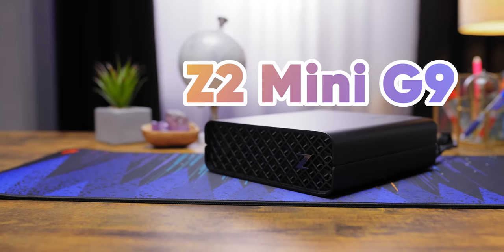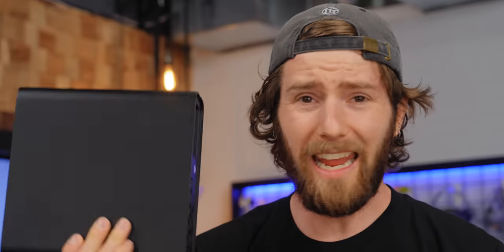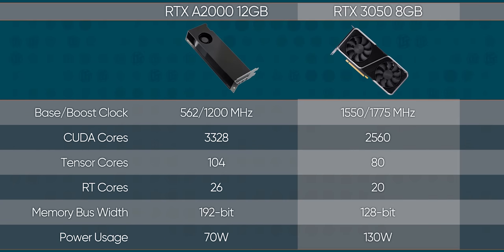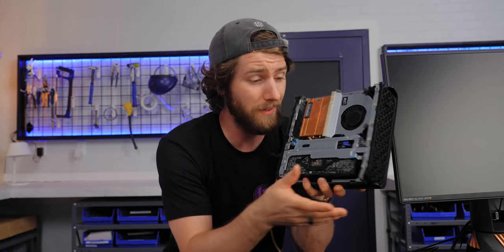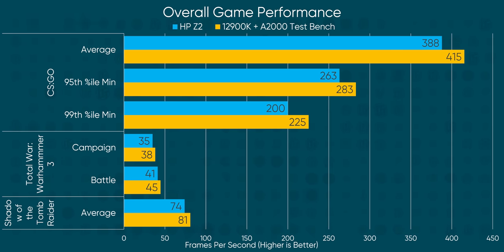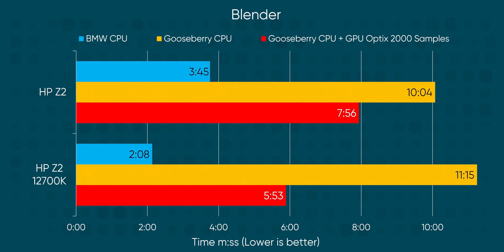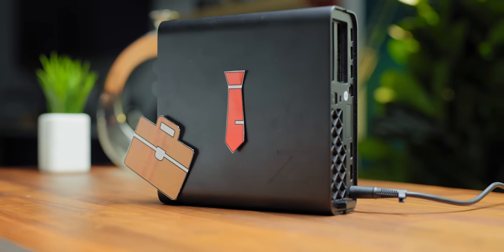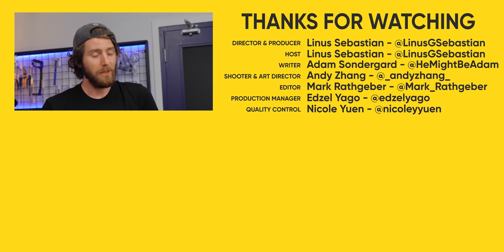HP thinks it can beat Apple - HP Z2 Mini G9 Review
HP is making some BOLD claims about their Z2 Mini G9  workstations, but can HP’s new workstation match the performance and the equally bold claims of the Mac Studio?

CHAPTERS
0:00 Intro
1:10 Meet Z2 Mini G9
2:50 Z2 vs Mac Studio
5:21 Thermal Problems
7:46 Trying to Fix It
8:55 Z2 vs 12700k
9:28 HP things
12:34 Outro